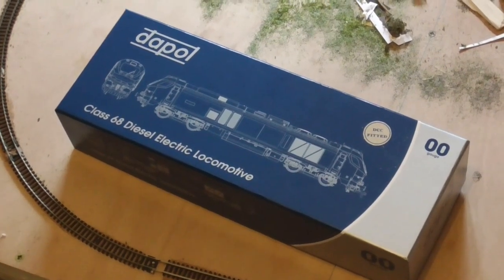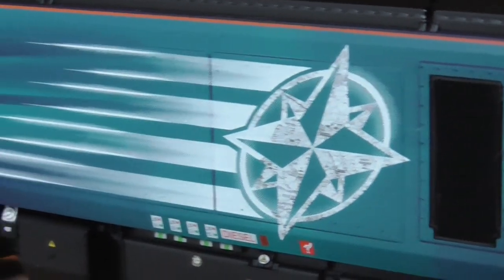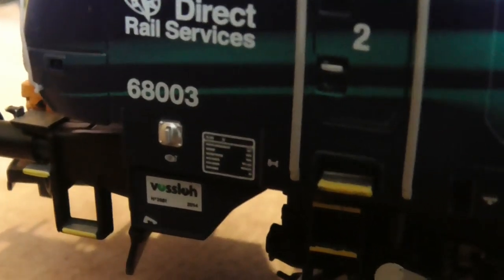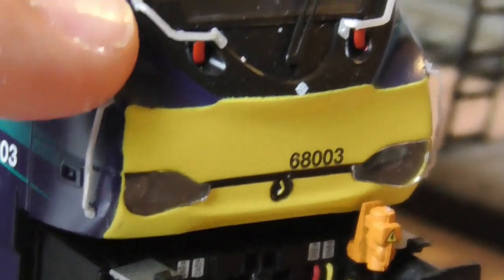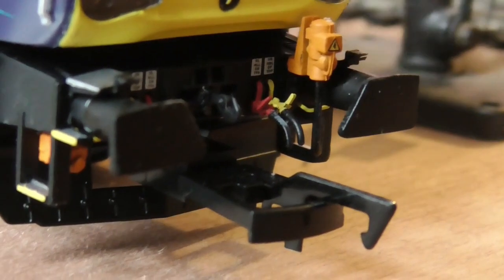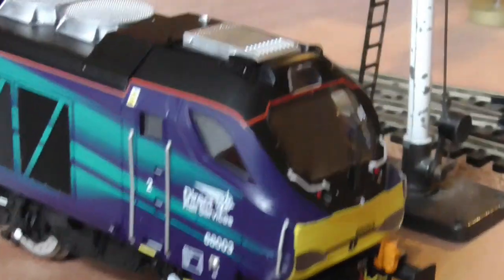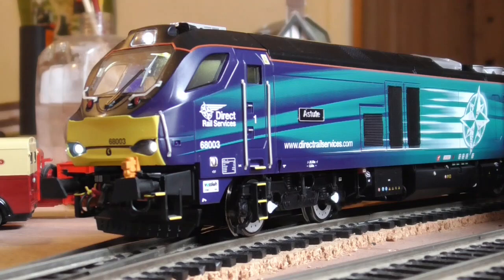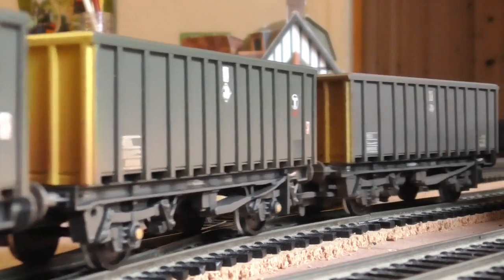Dapol Class 68 DRS Review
A Great model! I Take a close look at the model!